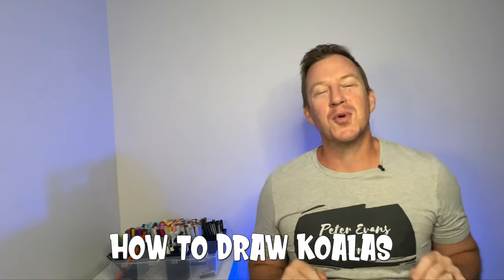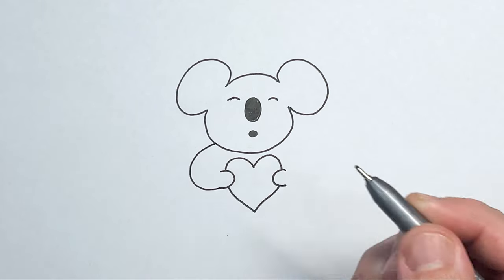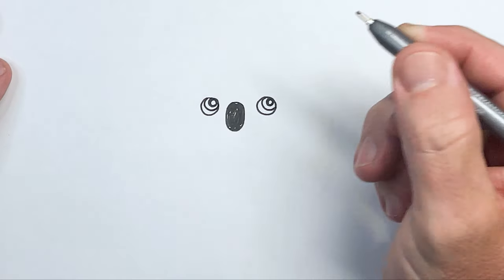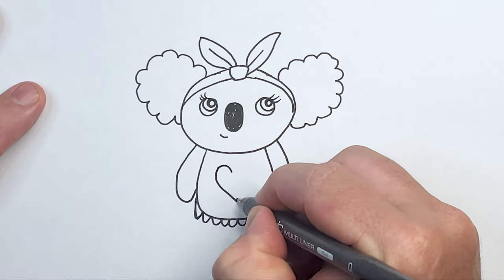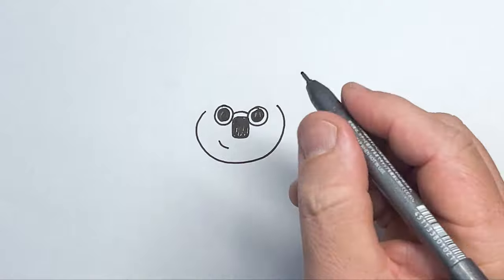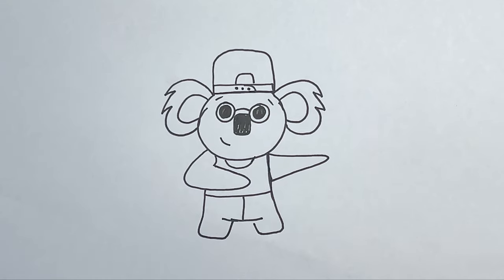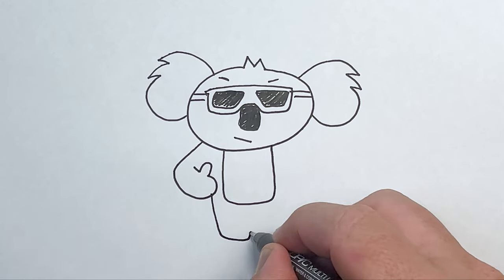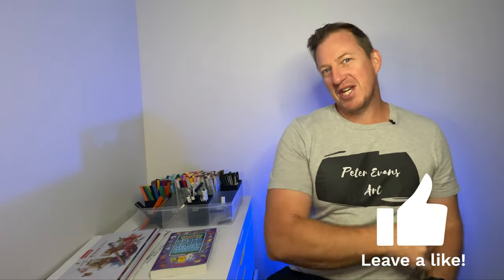How to Draw 4 Koalas in EASY Steps Video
Join me as I show you How to Draw 4 Koalas in EASY step by step instructions. Thanks to Sofie for the suggestion and check out her fan art. Also lookout for the funny video of a Koala that was in our neighbours tree. So cool.